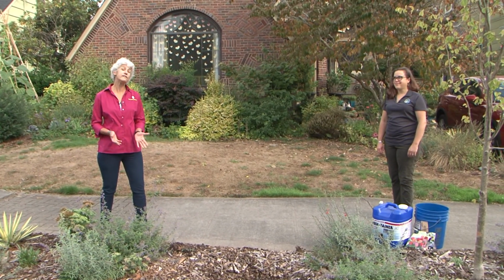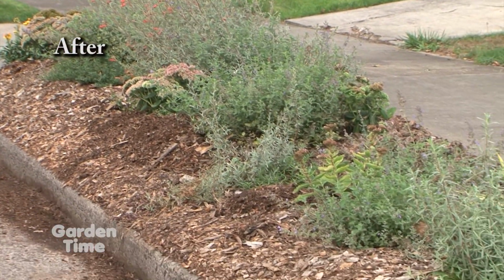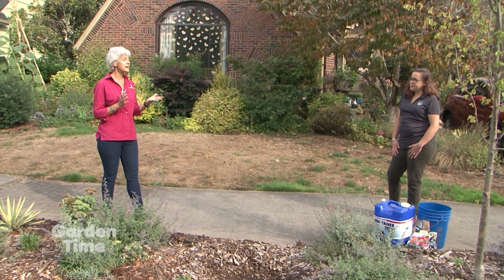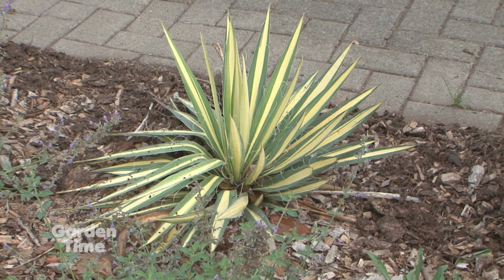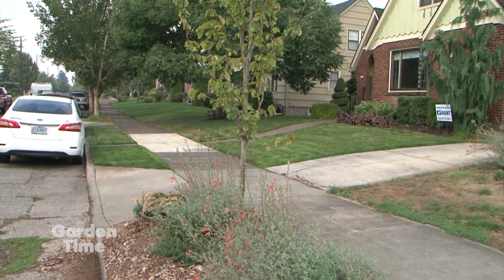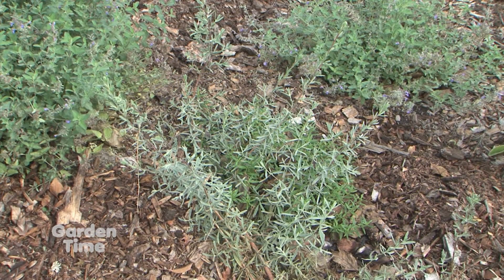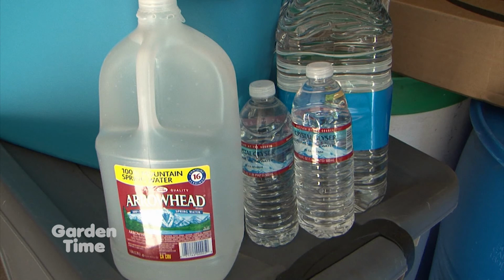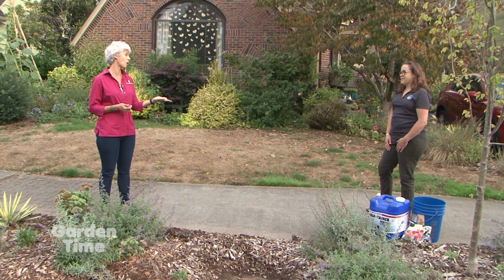Parking Strip Revisit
We visit a parking strip garden that was planted this past spring.  We also learn about saving water for emergencies.